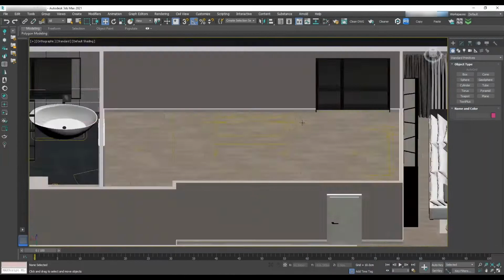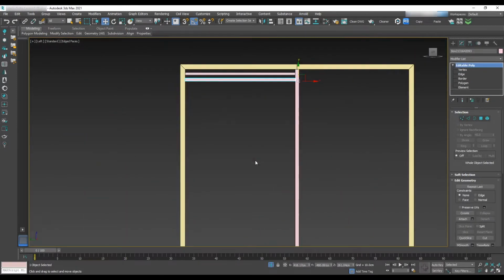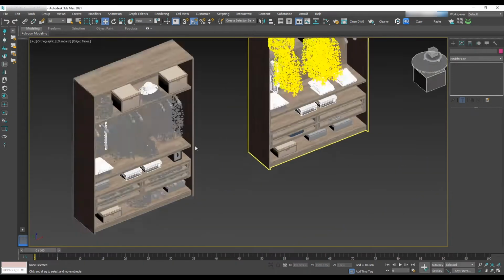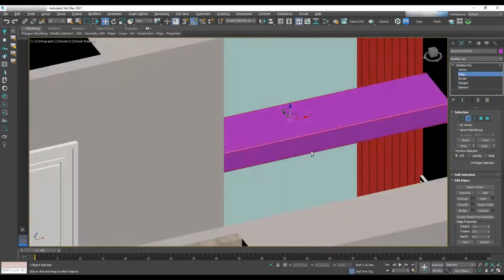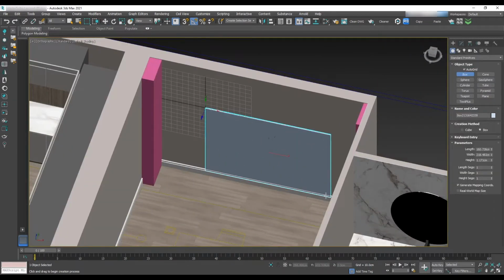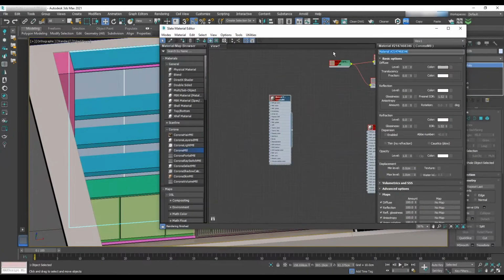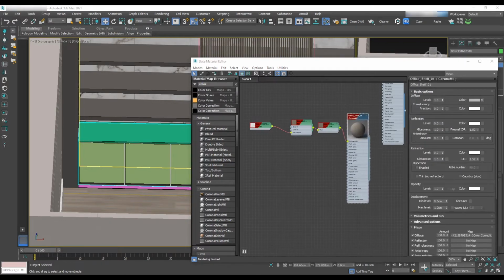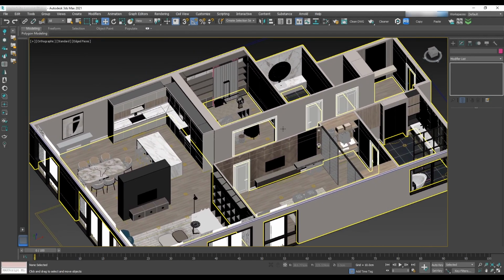Creating an ArchViz Scene Master Bedroom Foyer and Office Lesson 4 8 1080p